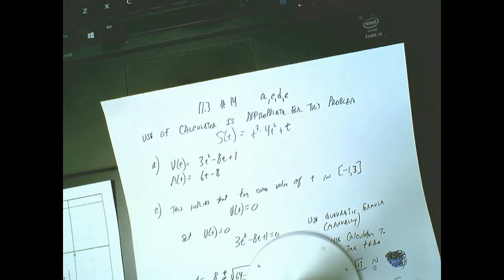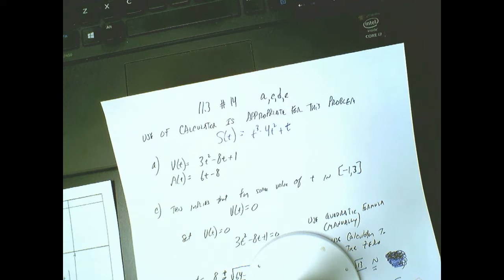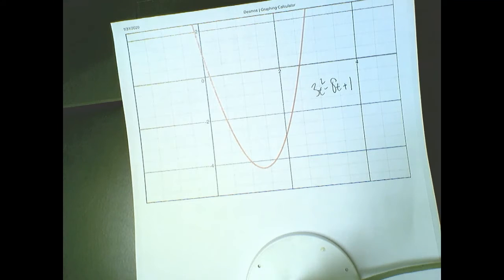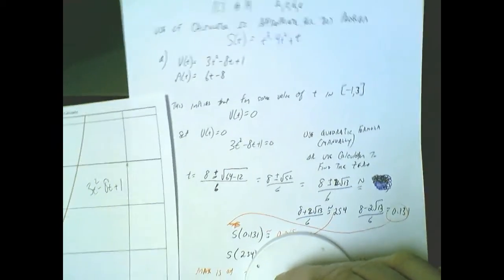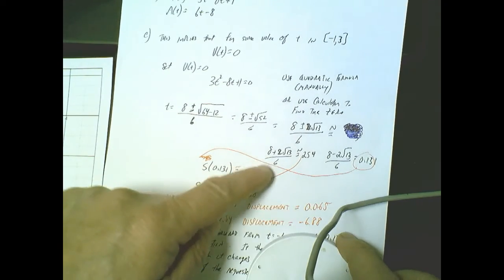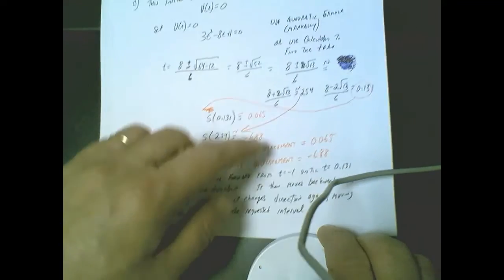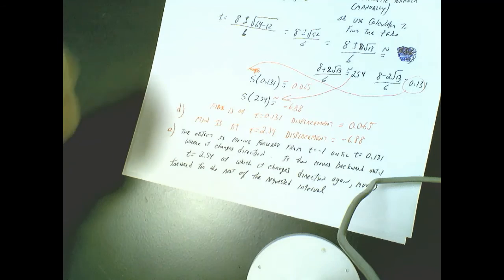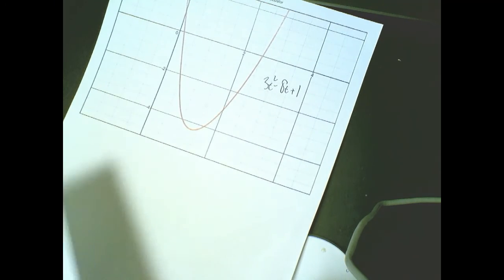Math SL Kinematics Exercise 11.3 #14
Calculus and Kinematics - Textbook  Exercise 11.3 Problem #14